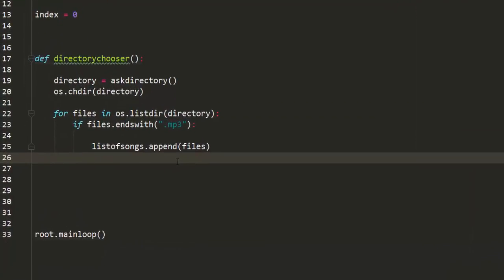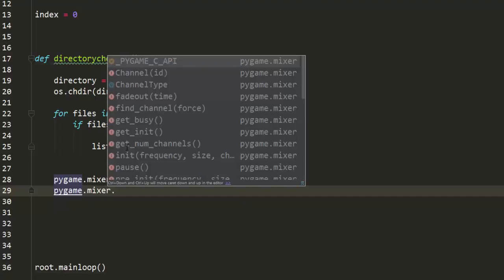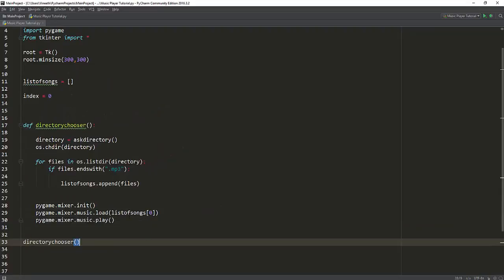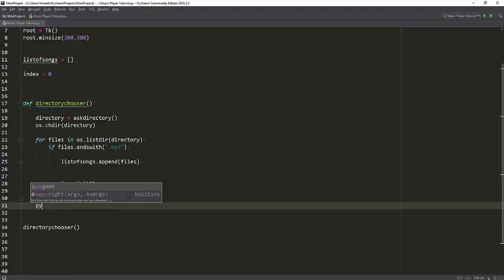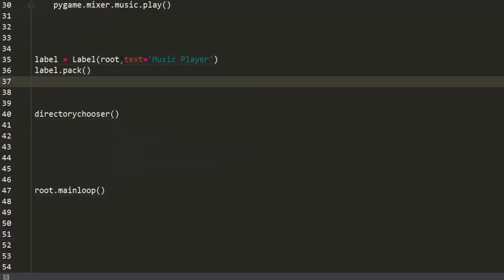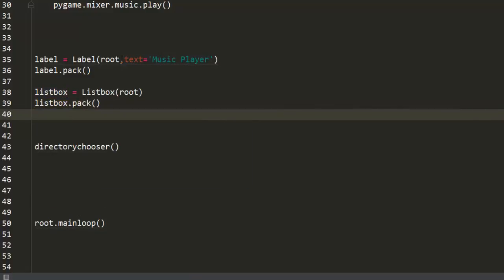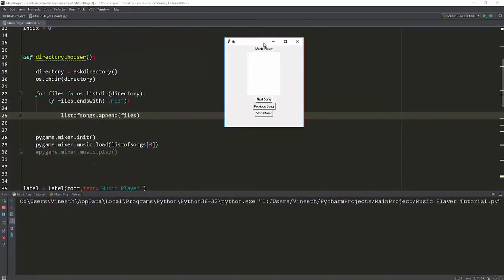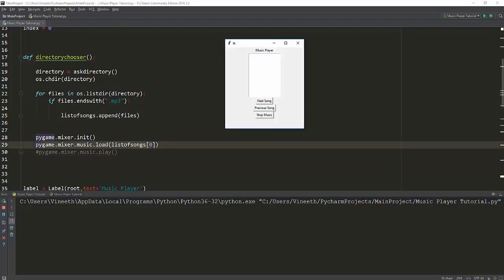Music Player in Python - Part 2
Part 2 of the application